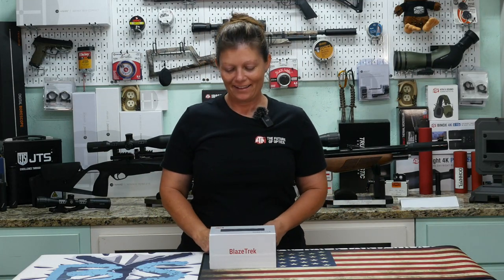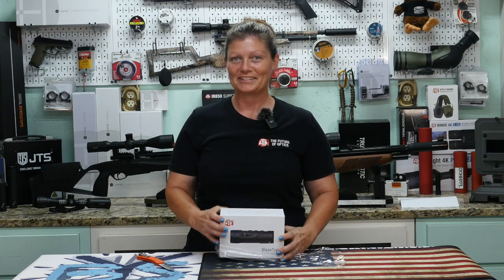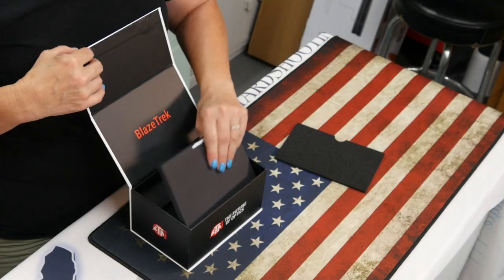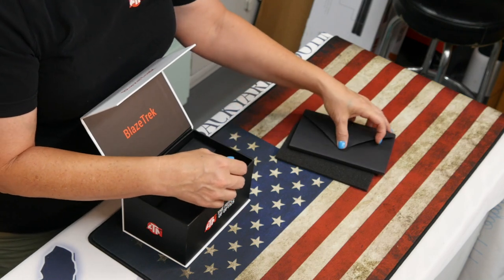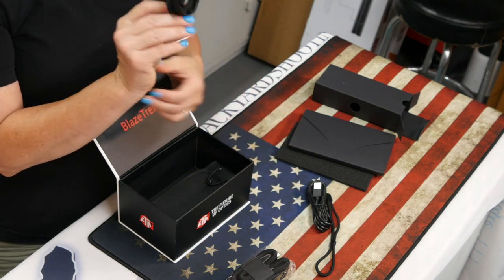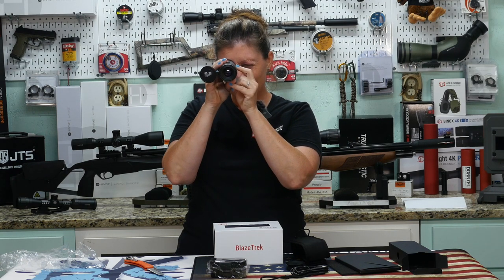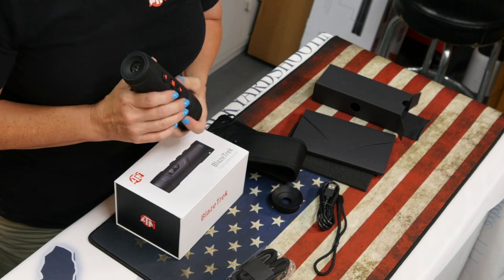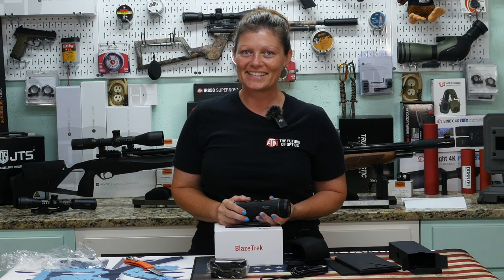BlazeTrek Thermal Monocular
I got a new product from ATN Optics! The BlazeTrek Thermal Monocular! It's a game changer!